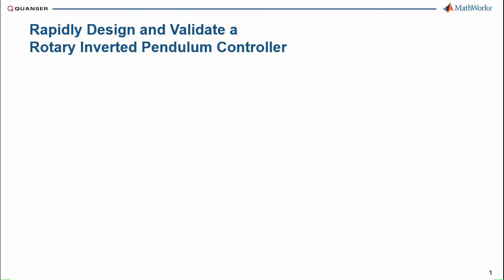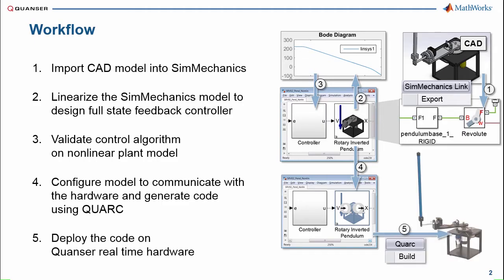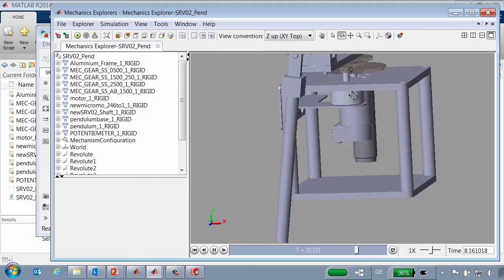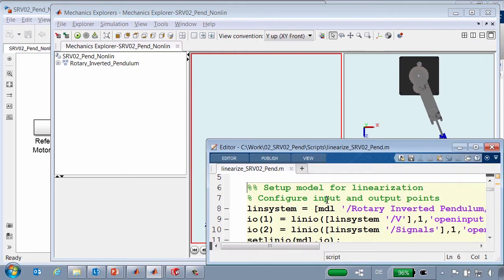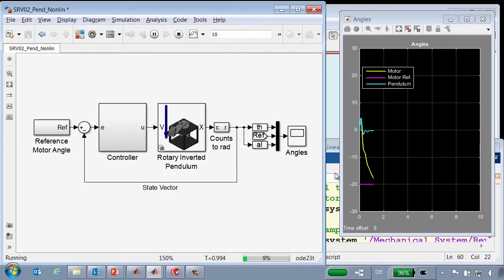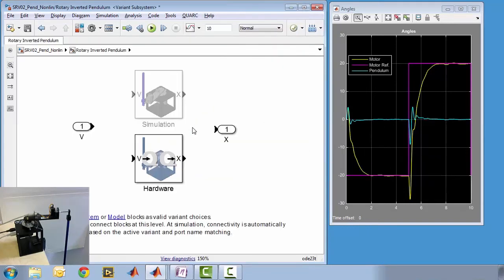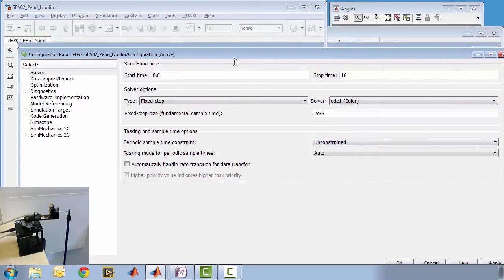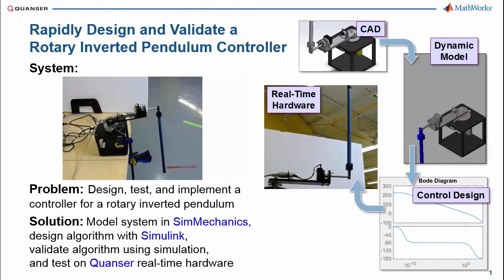Inverted Pendulum Control with SimMechanics and QUARC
Design a controller for a rotary inverted pendulum using a SimMechanics™ model imported from CAD. Generate code using QUARC and test the controller on Quanser real-time hardware.